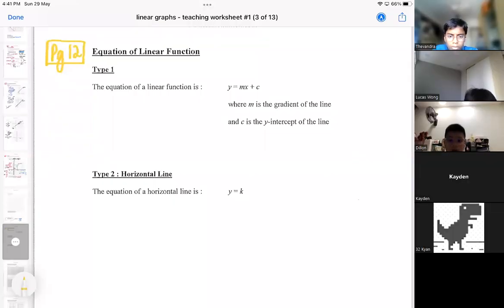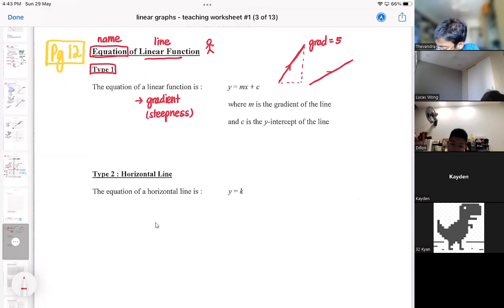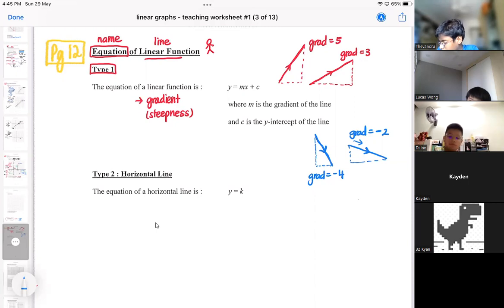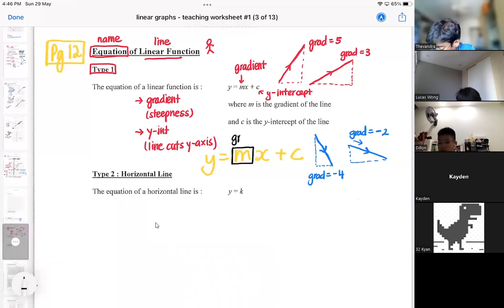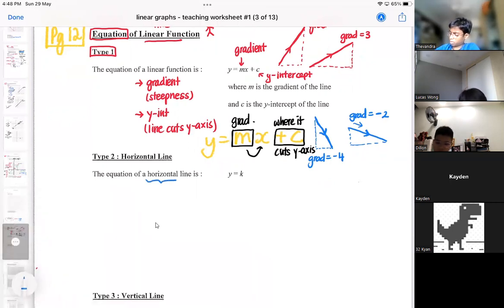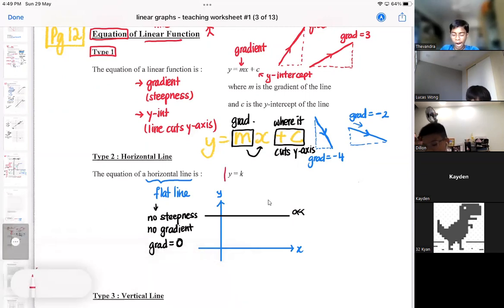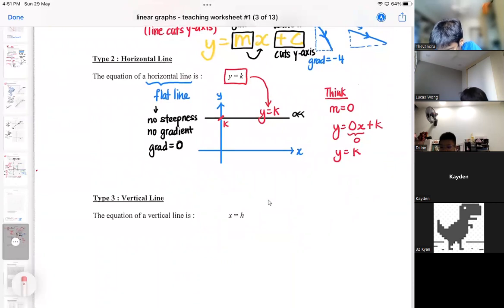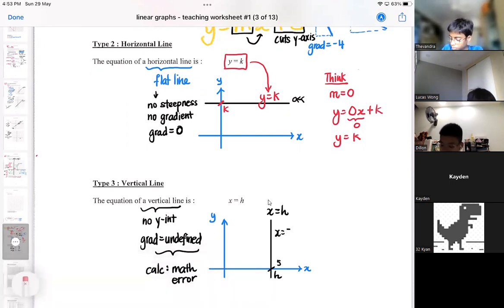linear graphs 3 types of linear functions